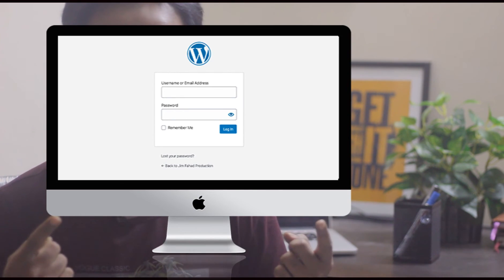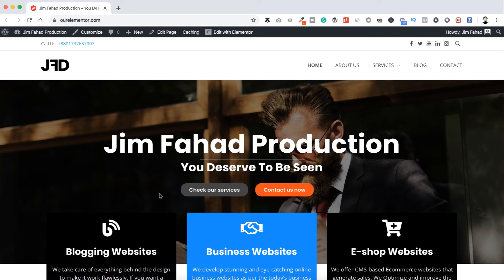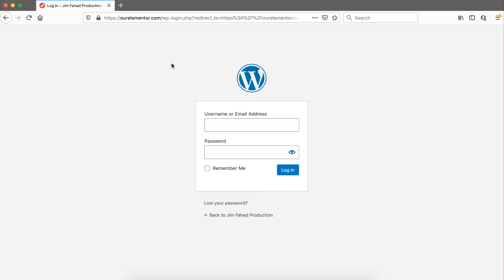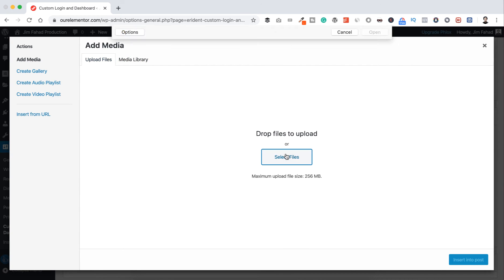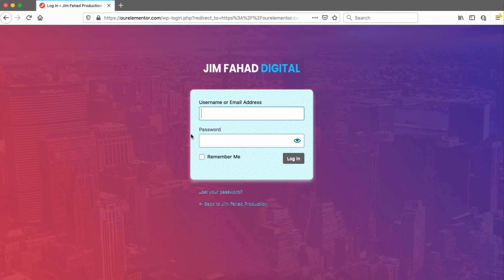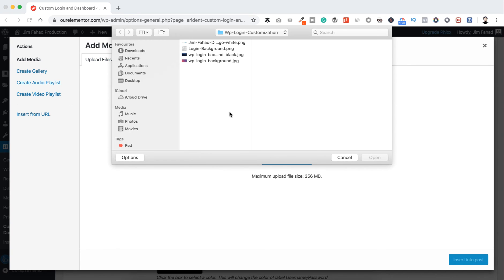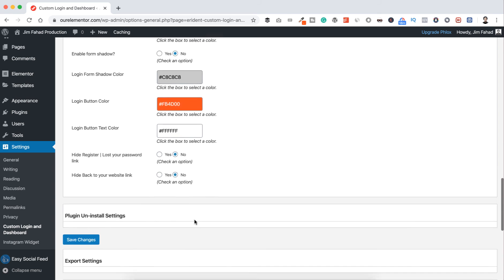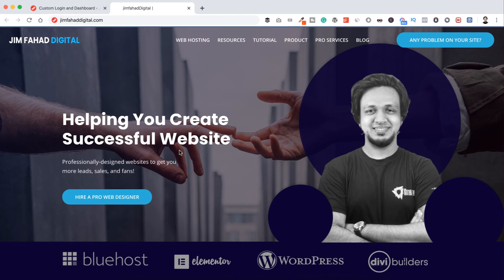[FREE] How to Customize Wordpress Login Page 2020 | Easy & Simple way | Wordpress Beginner Tutorial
In this tutorial, I'll show you the easy and simplest FREE way How to Customize Wordpress Login Page in 2020. This is a Wordpress Beginner Tutorial